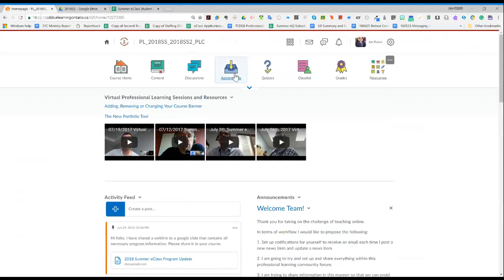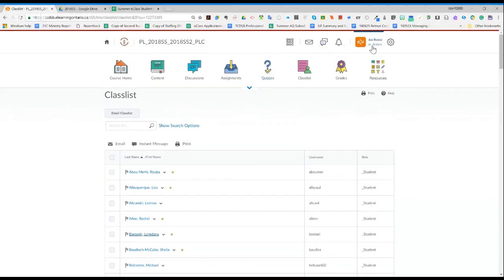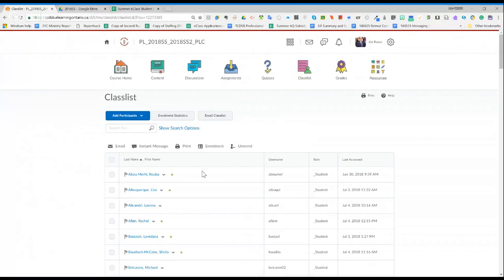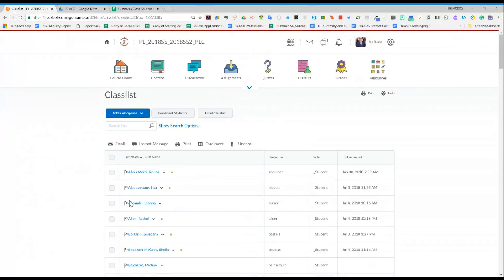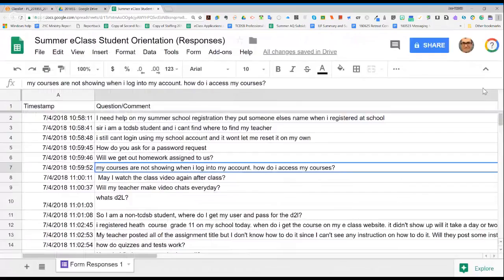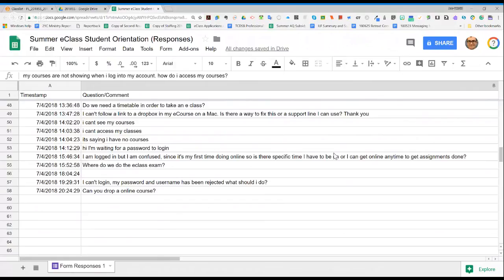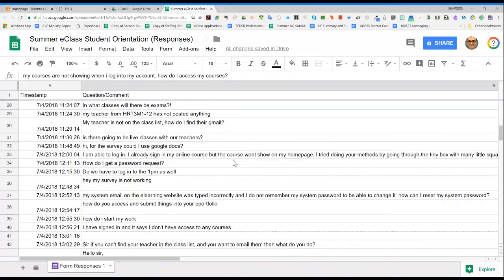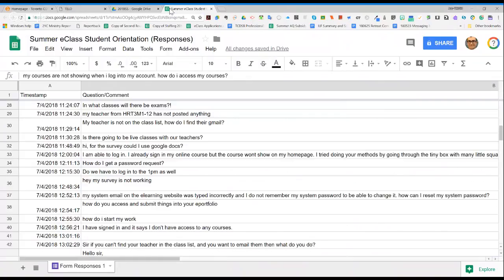180705 eClass Support Session # 3